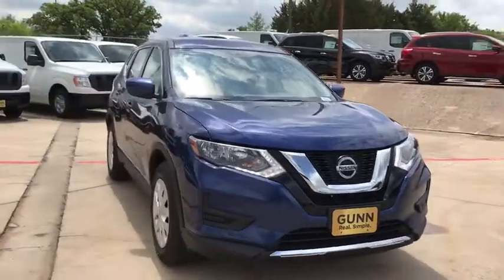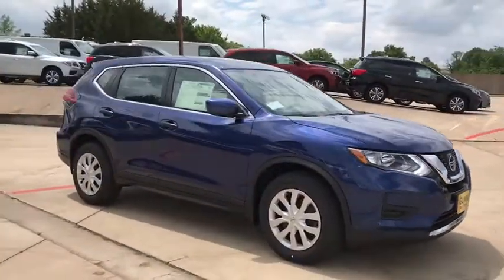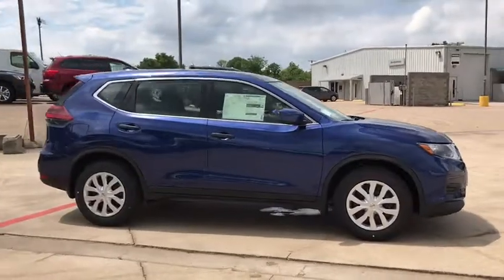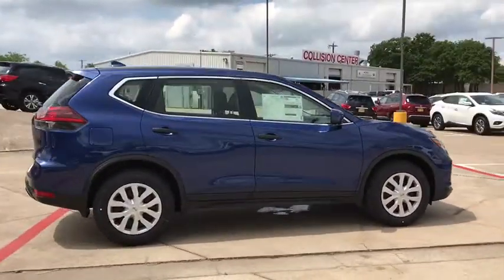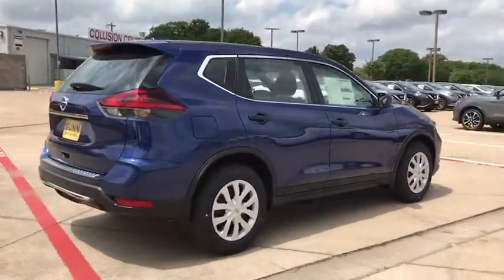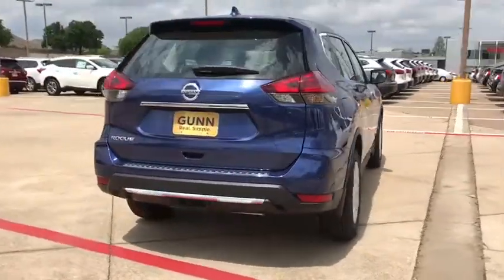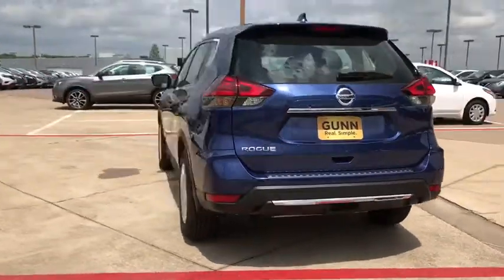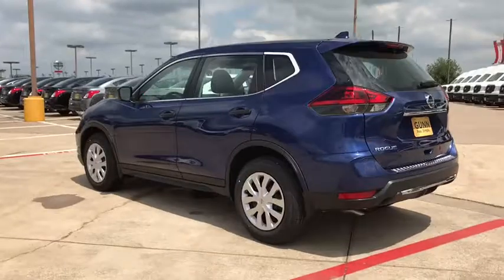2018 Nissan Rogue Denton, Dallas, Fort Worth, Grapevine, Lewisville, Frisco, TX D81107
Caspian Blue New 2018 Nissan Rogue available in Denton, Texas at Gunn Nissan Denton. Servicing the Dallas, Fort Worth, Grapevine, Lewisville, Frisco, TX area.